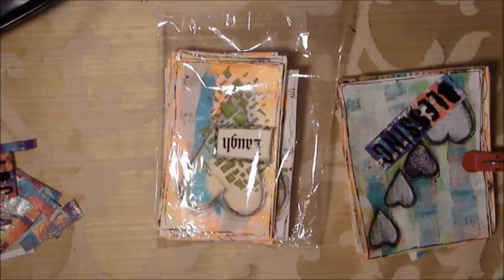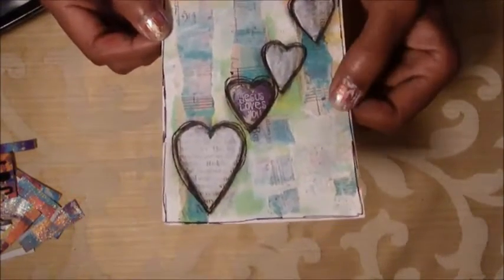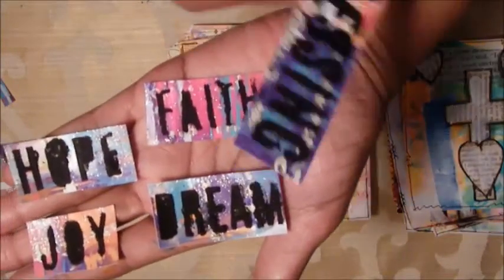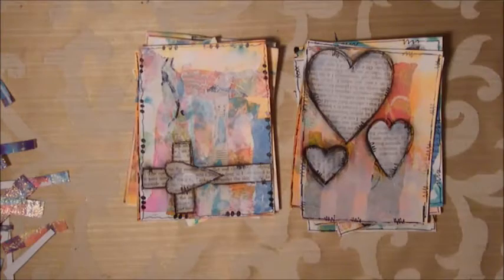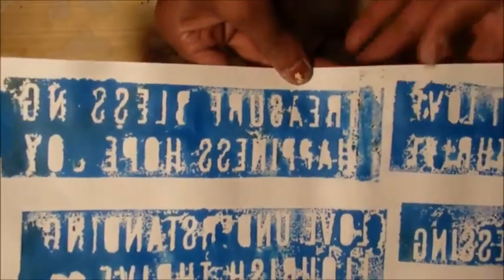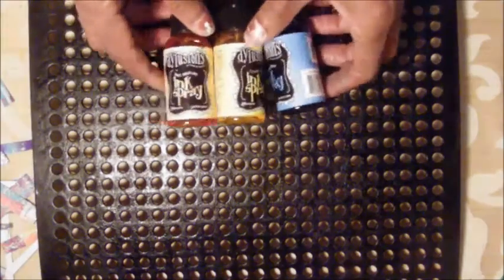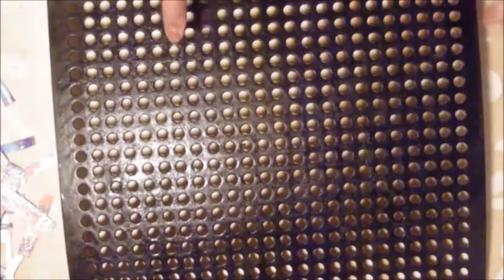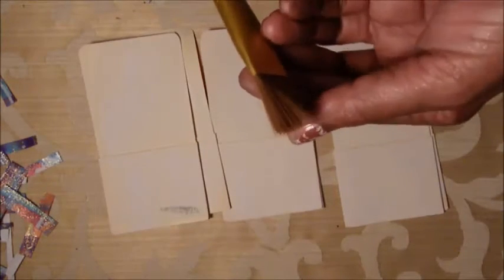Mixed Media Library Pockets Part 1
FAITHFUL FRIDAY

FUN FUN FUN